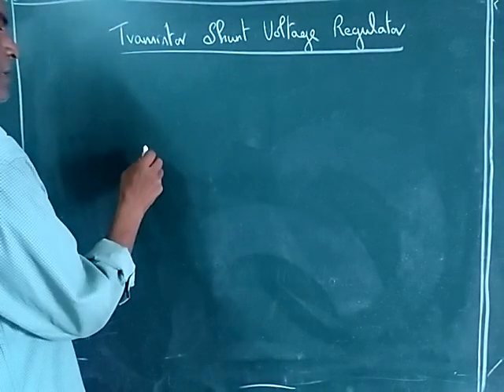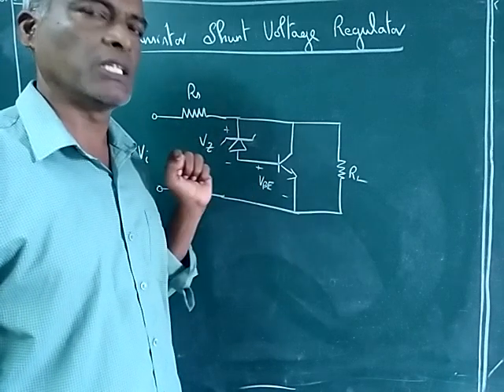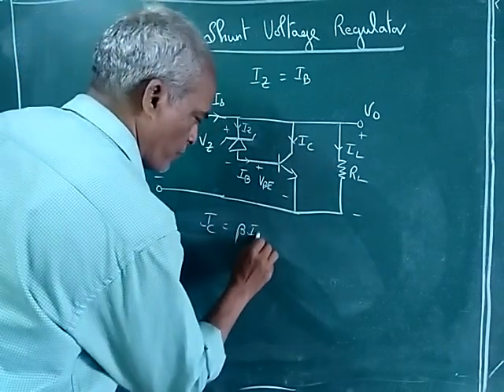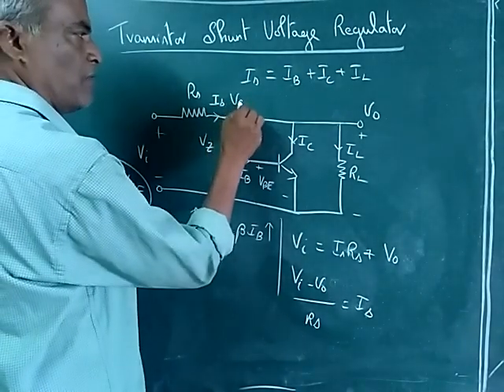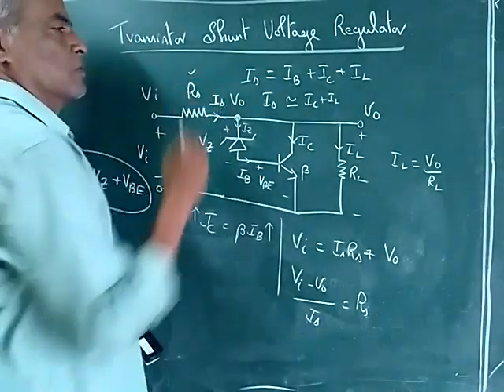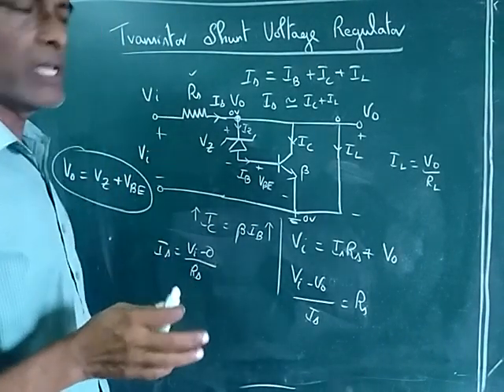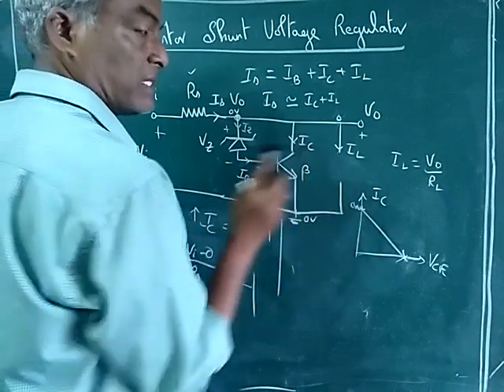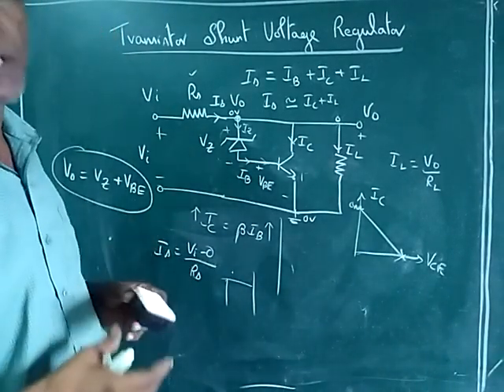Transistor Shunt Voltage Regulator